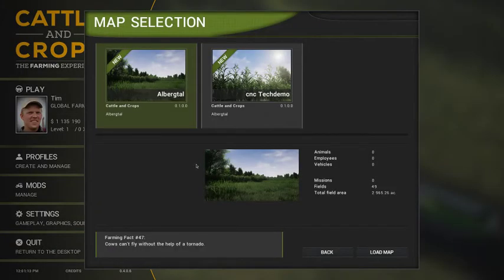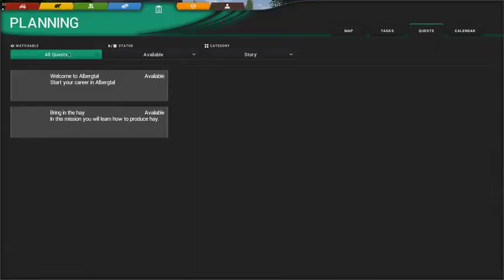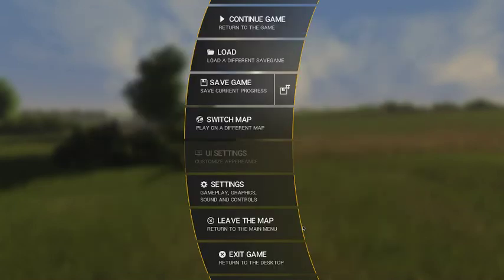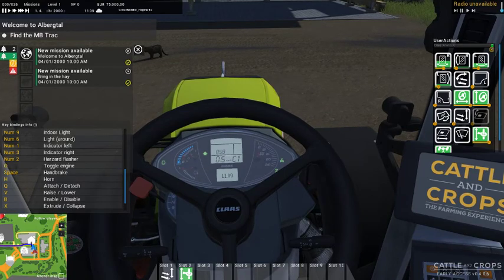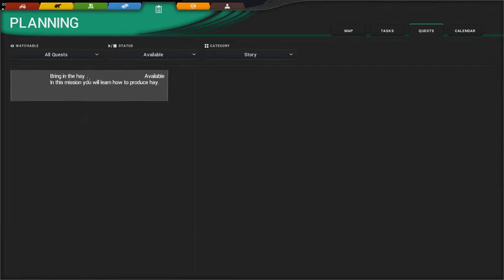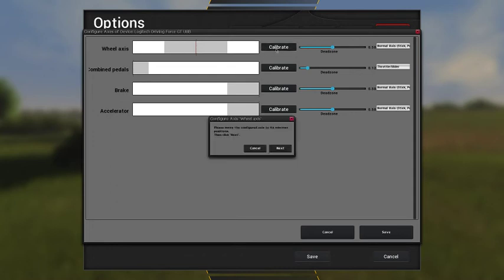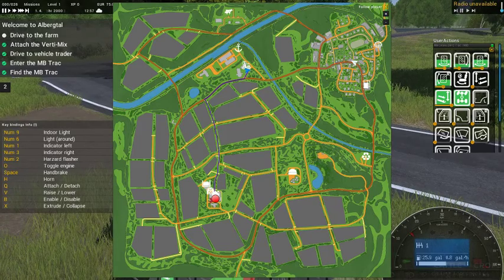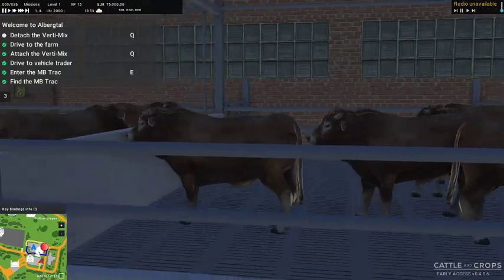Cattle and Crop - Find the MB Tractor - EP01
In this episode we find the Mercedes Tractor and the Feed Mixer.